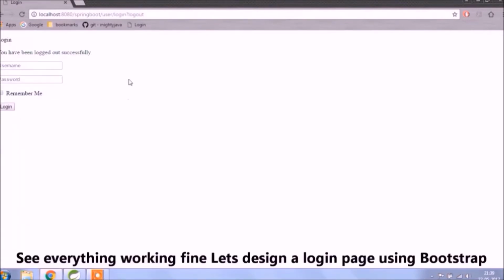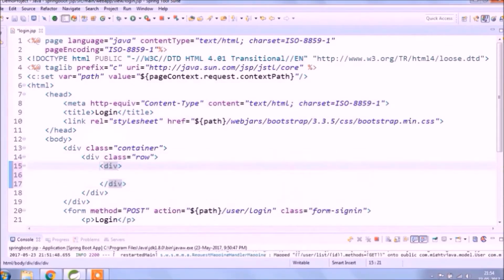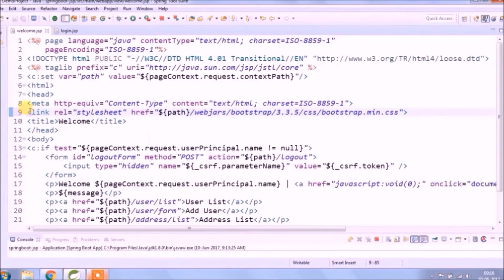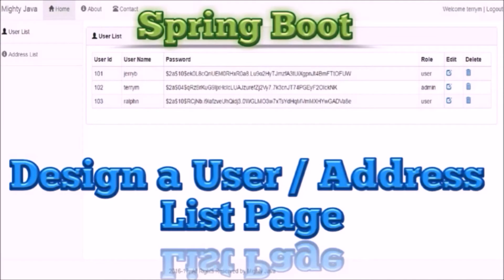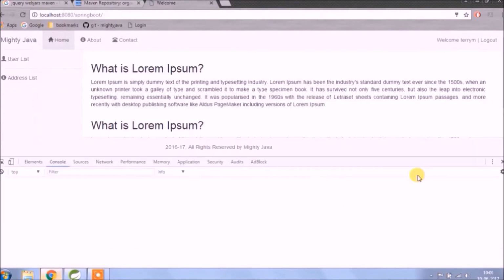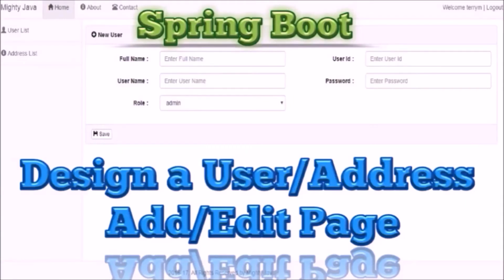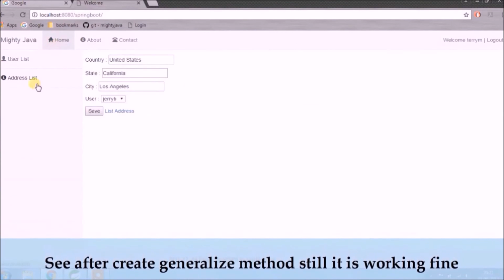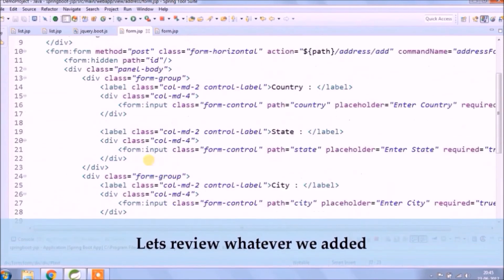Spring Boot and Twitter Bootstrap Tutorials | Full Course | Mighty Java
Spring Boot Tutorial for Beginners, 13 - Custom Login form using JSP with Spring Boot | Mighty Java